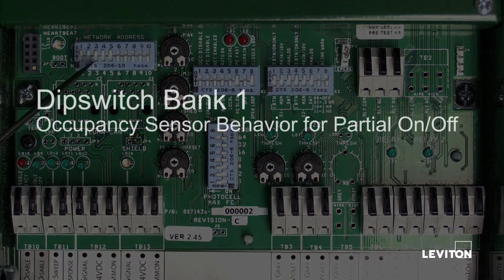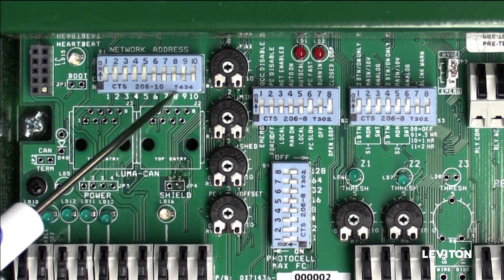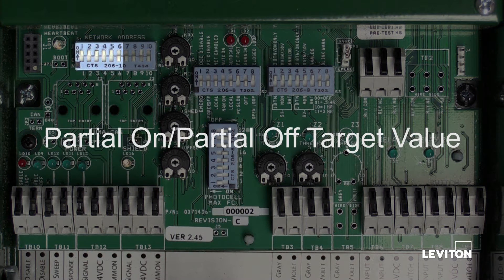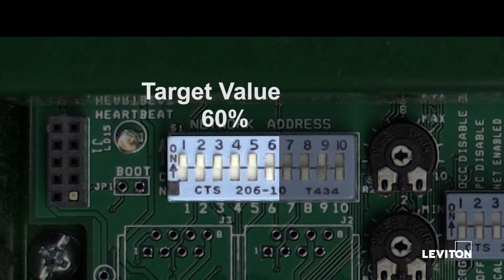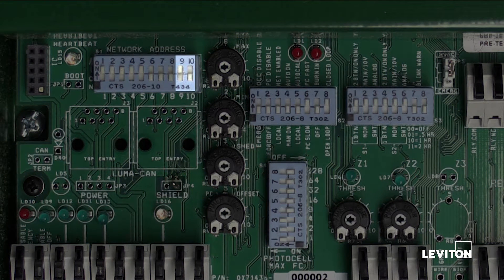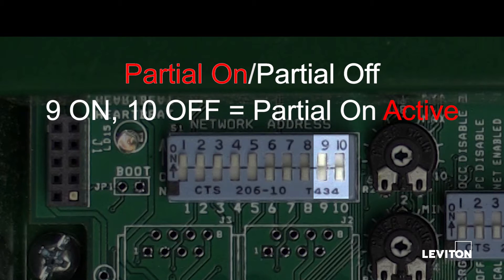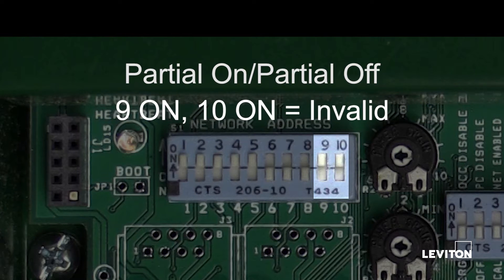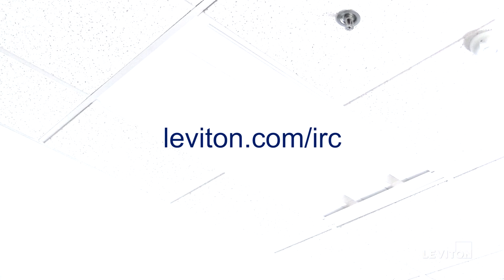Leviton IRC: How to Configure for Partial On and Partial Off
This video explains how to set the partial on or partial off behavior for occupancy sensors connected to a Leviton Integrated Room Controller (IRC). Engineered to deliver a simple and cost-effective California Title 24 2013 and ASHRAE 90.1 energy code compliant solution, the Leviton IRC features high performance lighting control capabilities in a single, easy to install compact device.